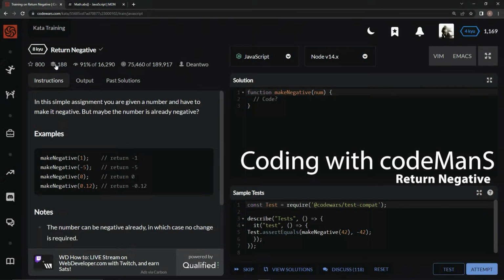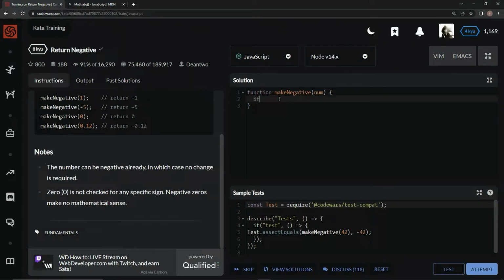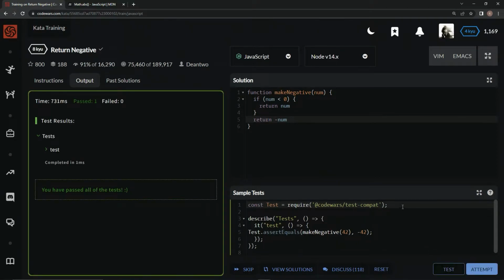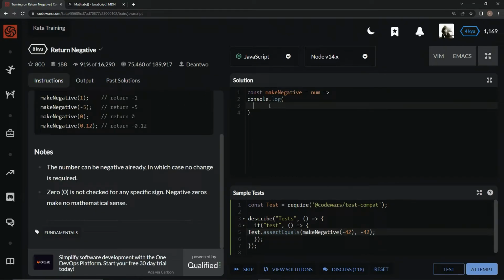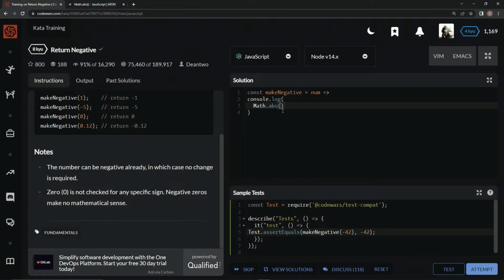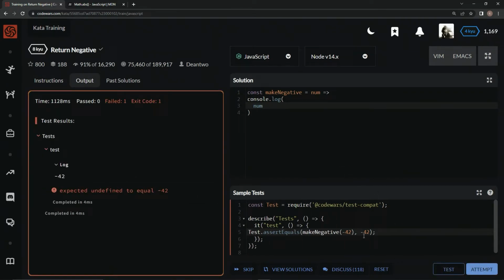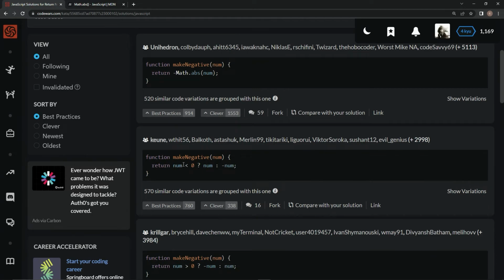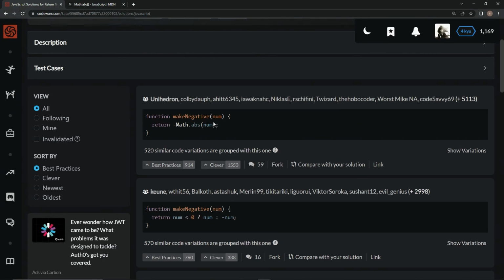Codewars 8 kyu Return Negative Javascript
this one uses the Math.abs() function